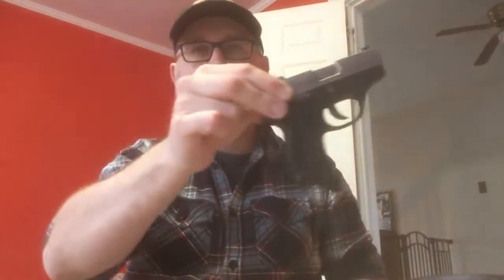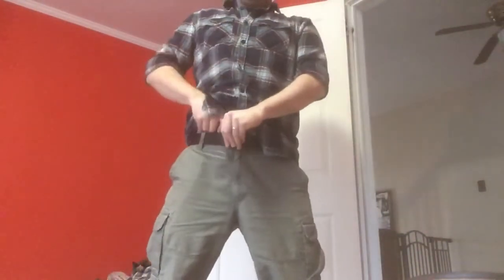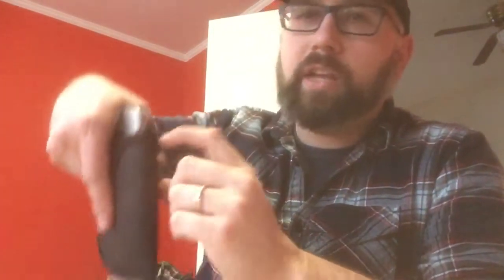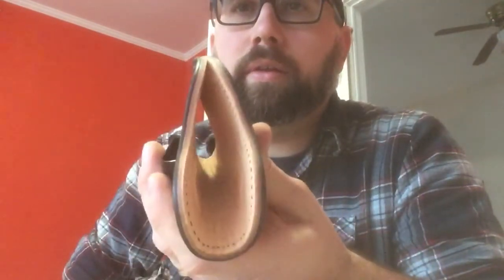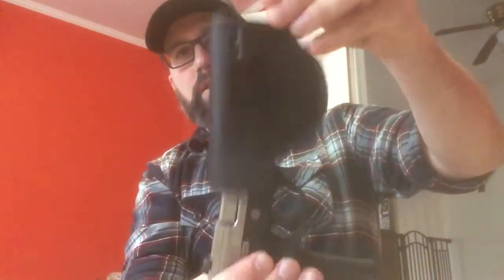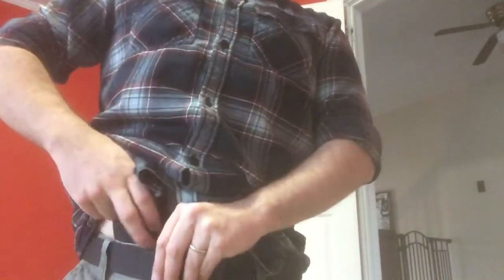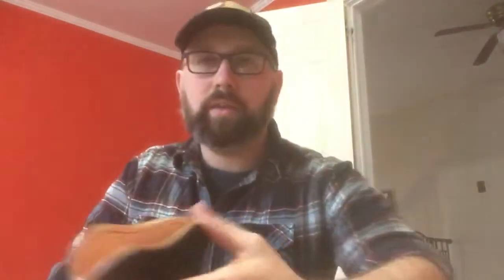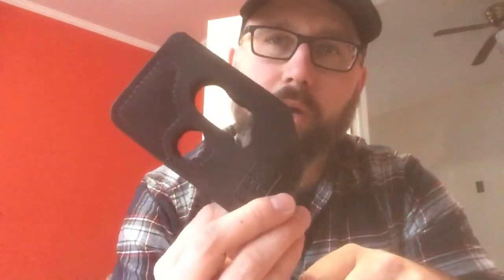Beretta pico holster options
3 great holster options for the beretta pico